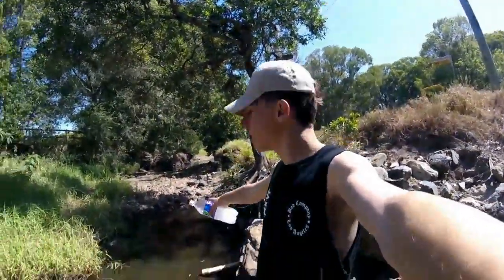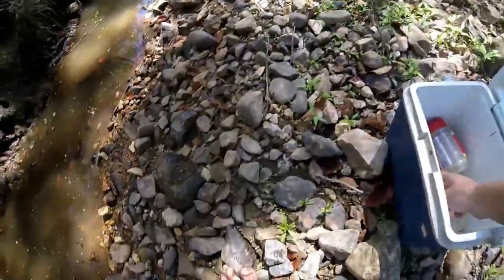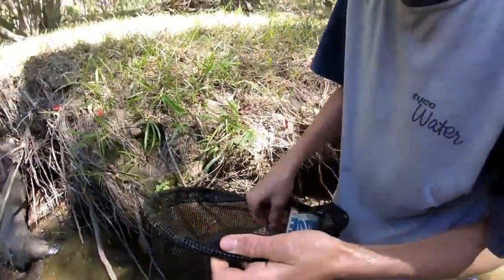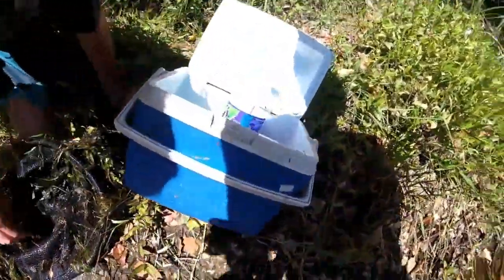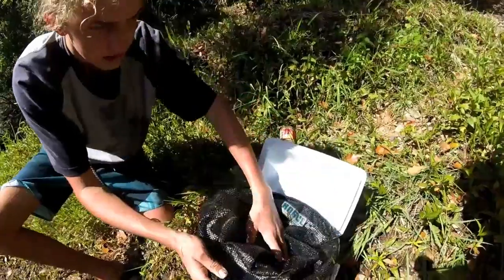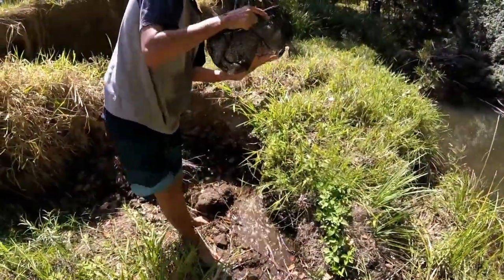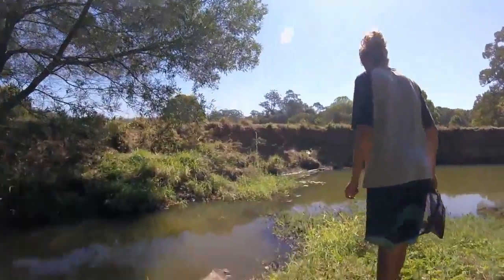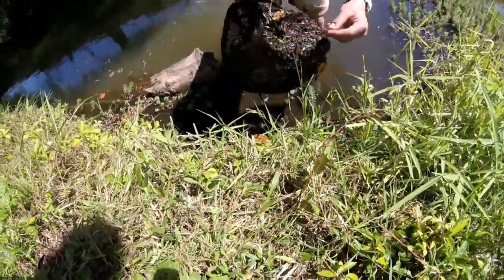NETTING IN A NEW CREEK!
sorry for the lack of uploads guys! this video isnt anything special, just a little video before this weekend!

camera- gopro hero session